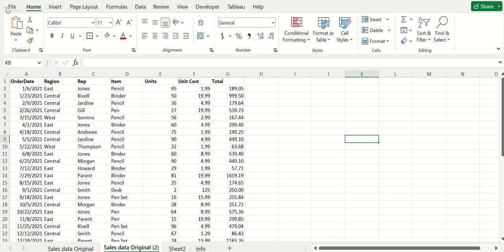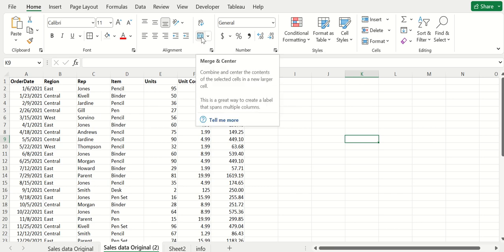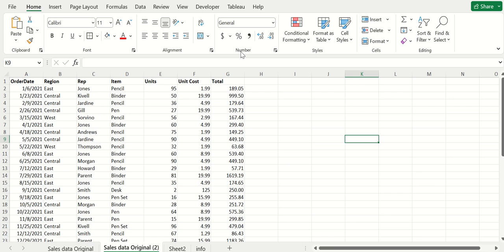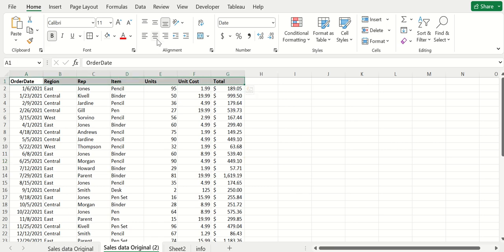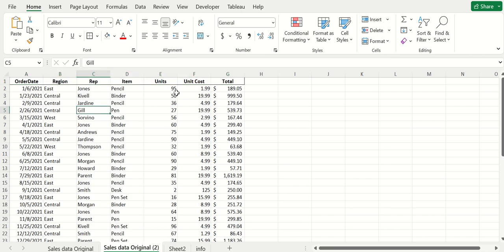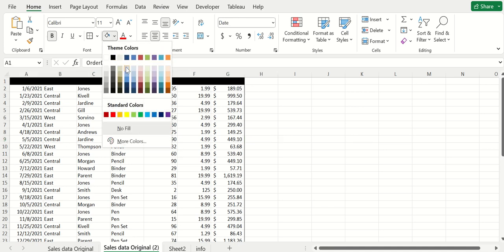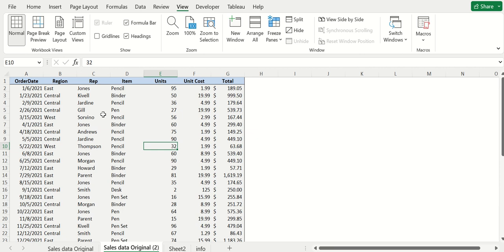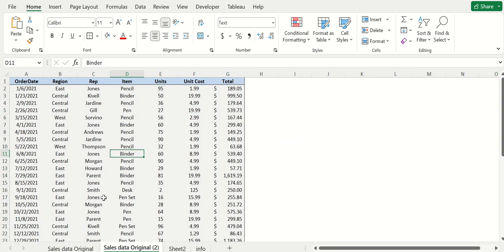Mastering Excel Data Formatting: Step-by-Step Guide